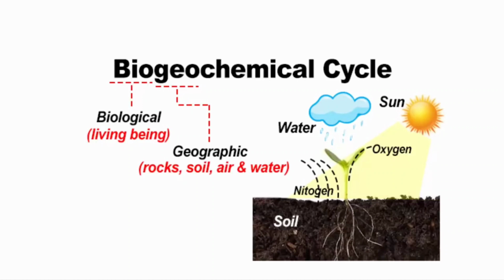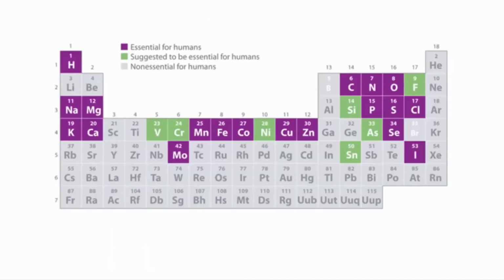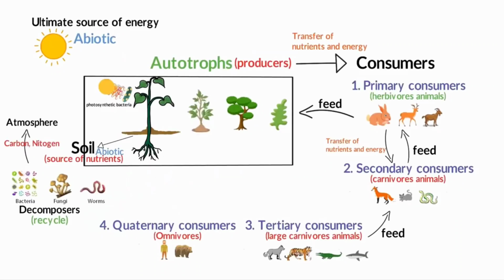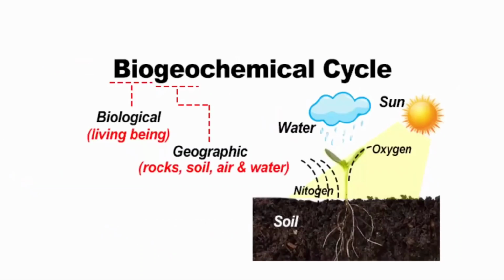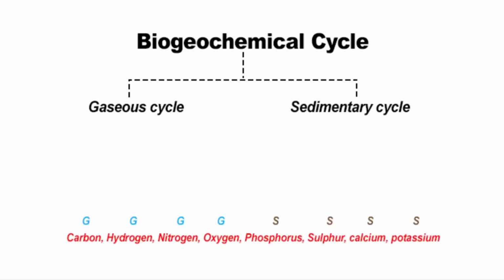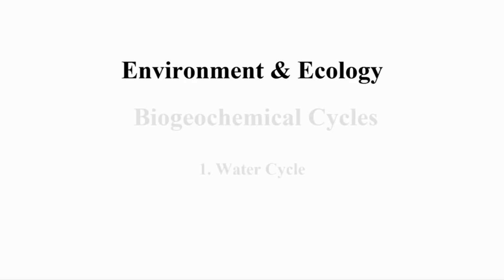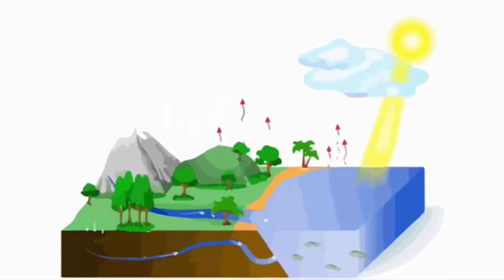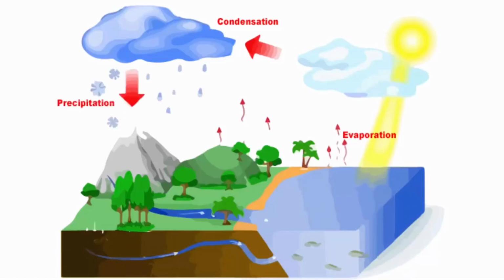biogeochemical_cycle jkbose environmental_science environmentandecology #